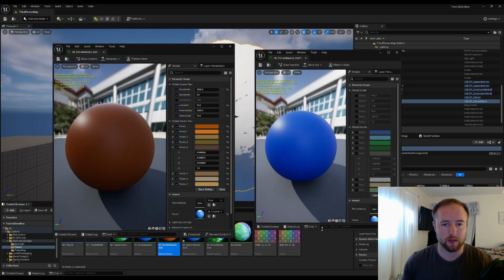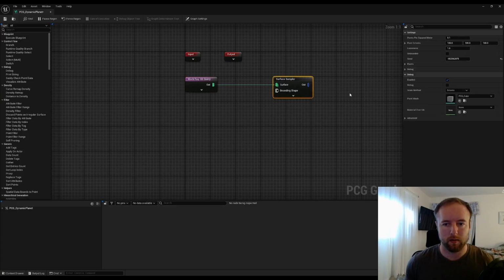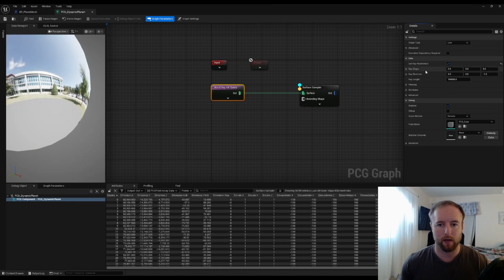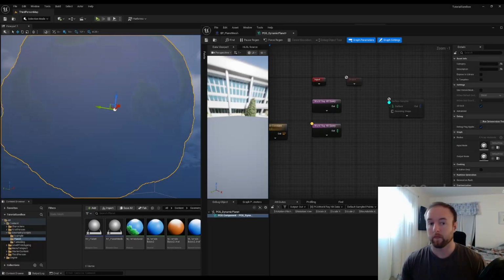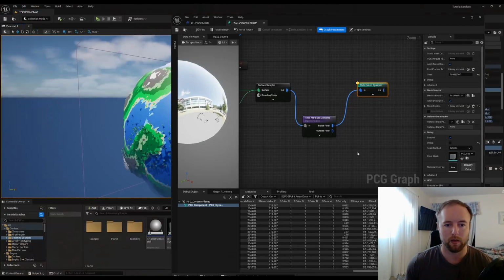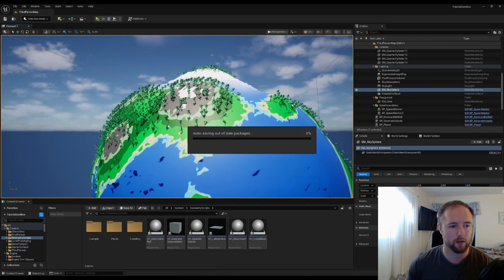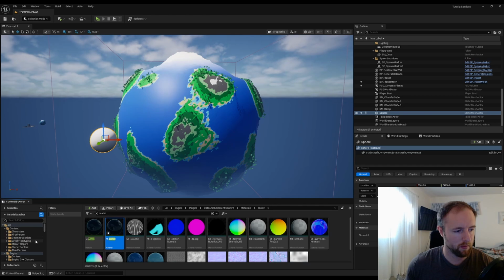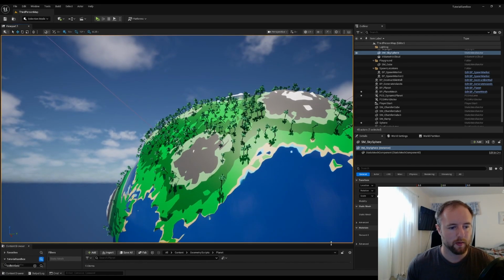Unreal Engine 5 | Procedural Planet Generation - Part 6: Spawn Trees via PCG (5.6)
In part 6 of the Procedural Planets in Unreal Engine 5 tutorial series we use PCG (procedural content generation) tools to spawn trees onto the surface of our planet. We also add a quick ocean material.